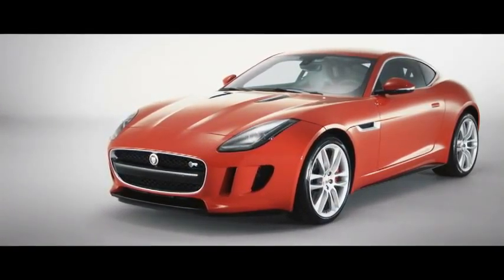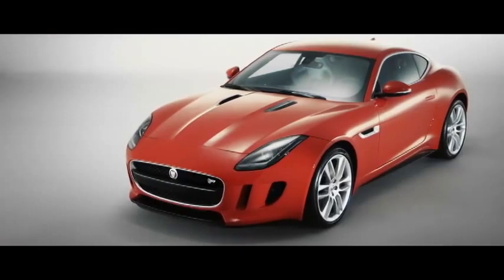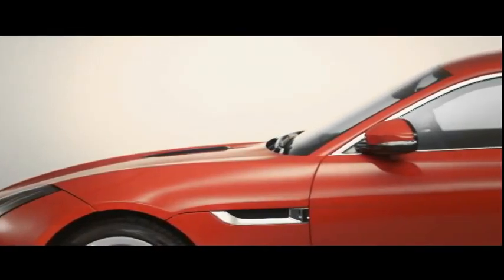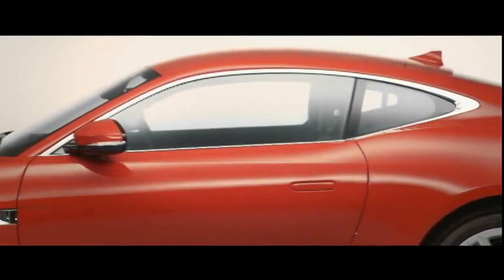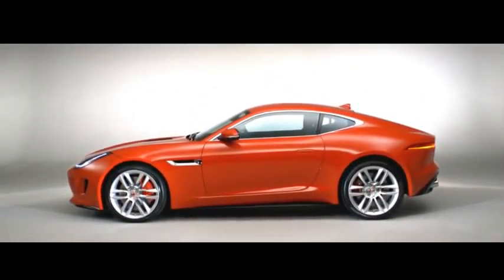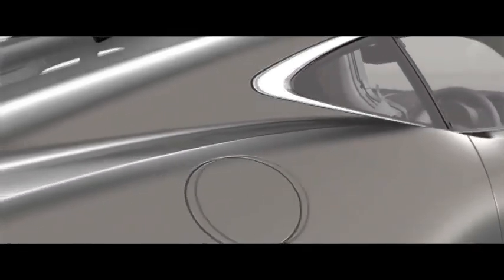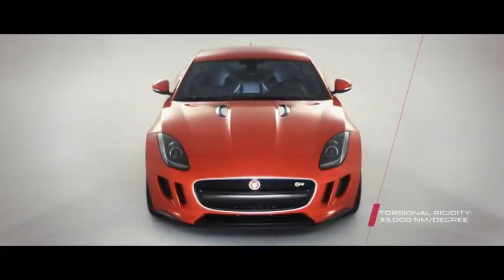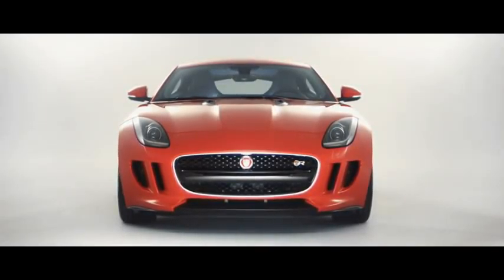Jaguar F-Type Coupe - Design Structure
The new F-TYPE Coupe model line-up is headlined by the F-TYPE R Coupe, with a 550hp 5-liter supercharged V8 engine, enabling acceleration from 0-60 mph in 4.0 seconds, and a top speed of 186 mph (limited)